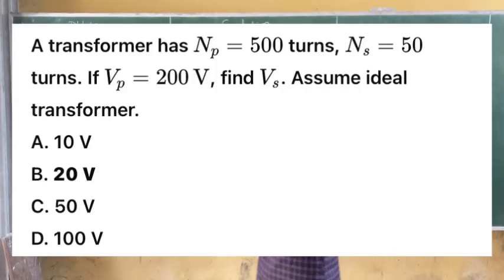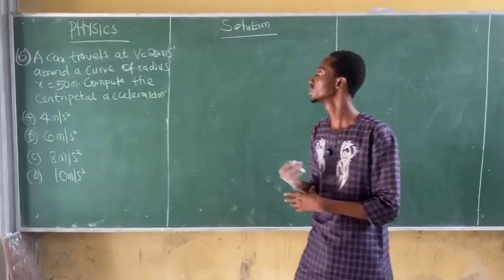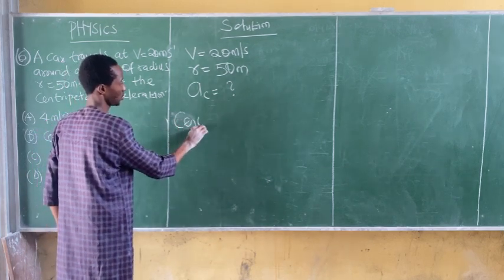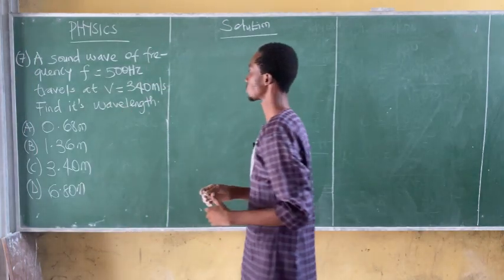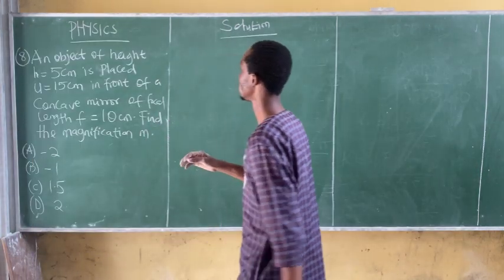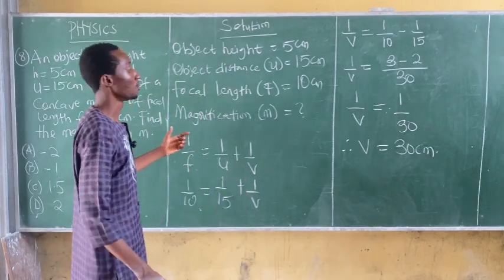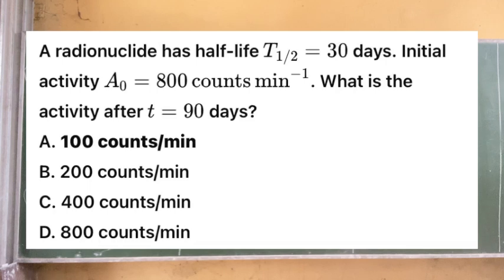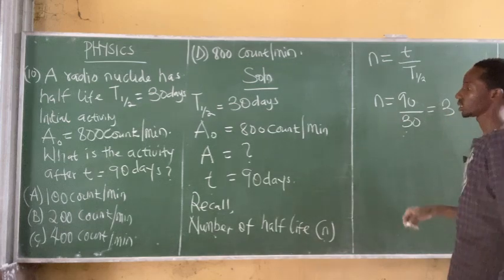PHYSICS most repeated post utme questions